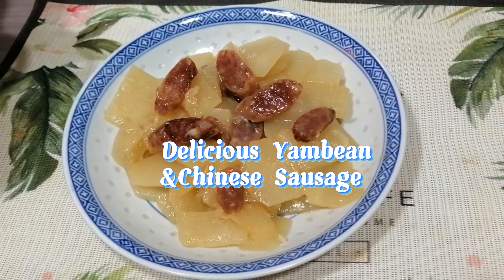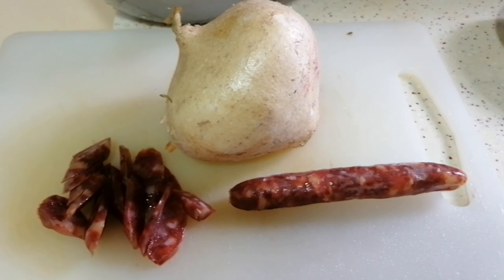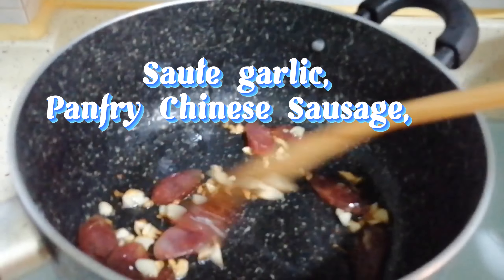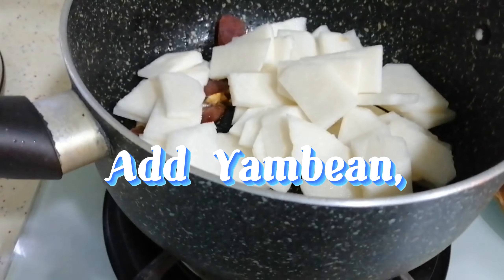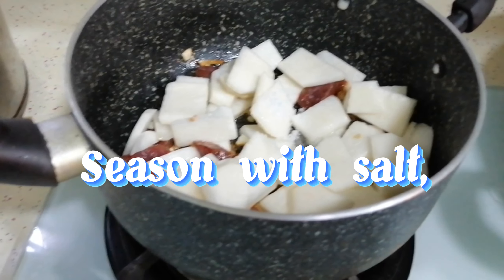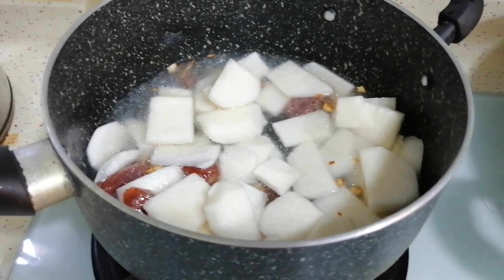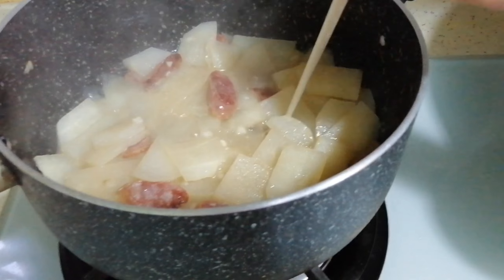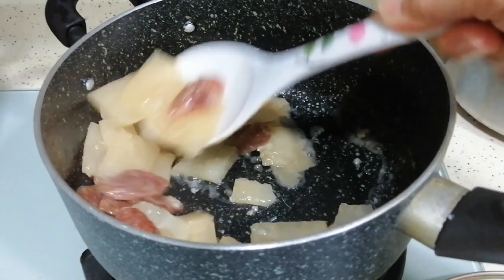How to cook Yambean(sakot in Cantonese)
How to cook Yambean In Cantonese (Sakot)
Ingredients